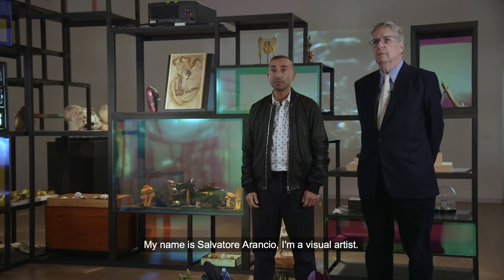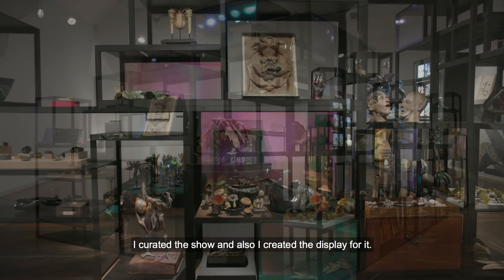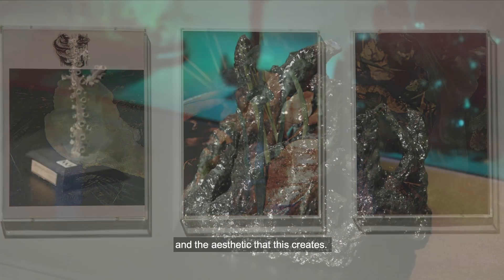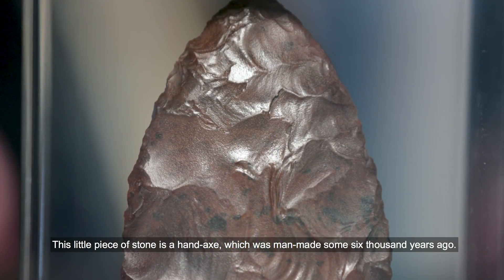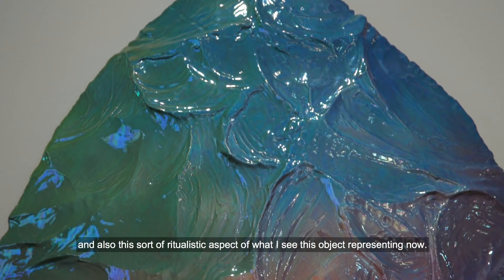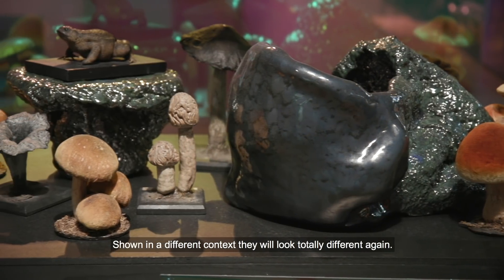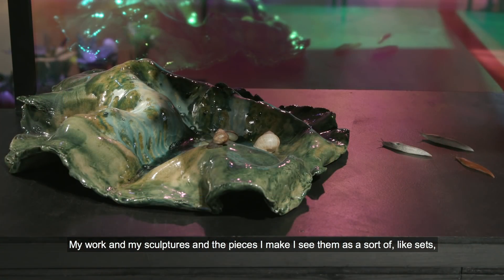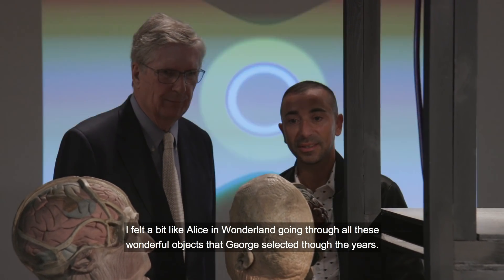Surreal Science: Loudon Collection with Salvatore Arancio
Inner and outer worlds are brought together in an installation that illuminates a rare collection devoted to exploring and understanding the mysteries of nature and existence through scientific enquiry.